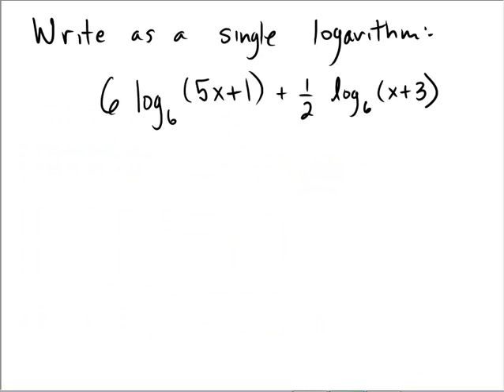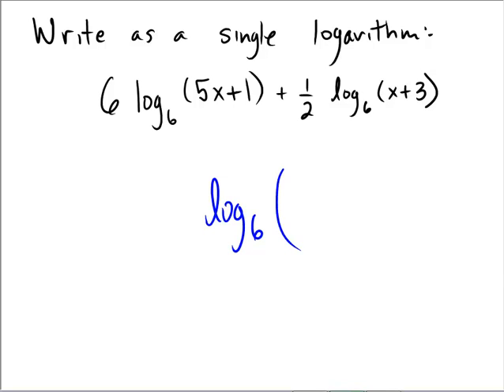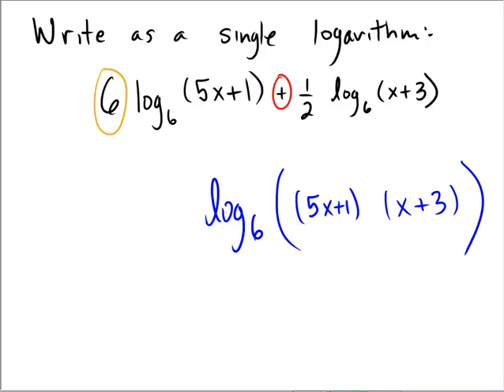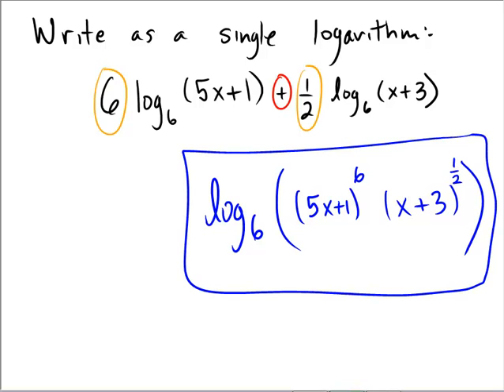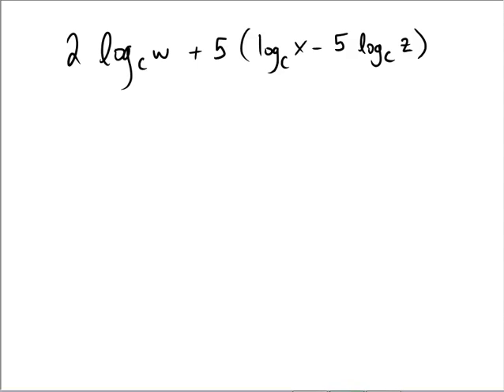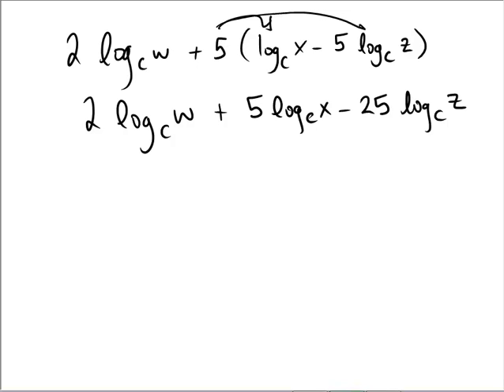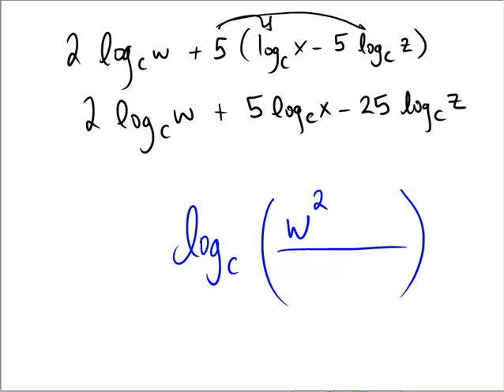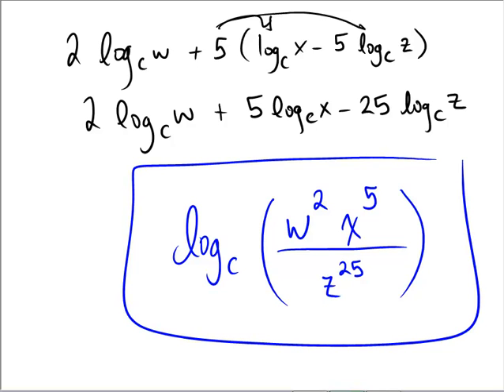Combining logarithms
Writing an expression as a single logarithm